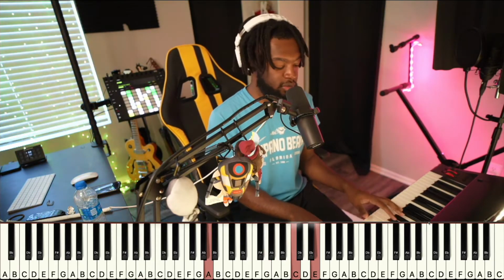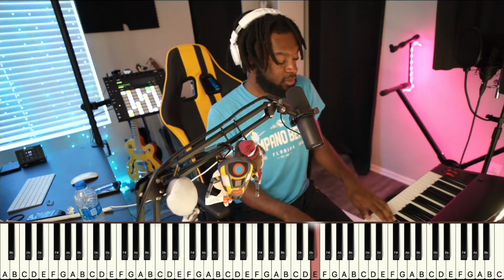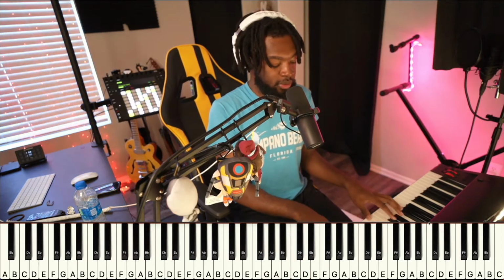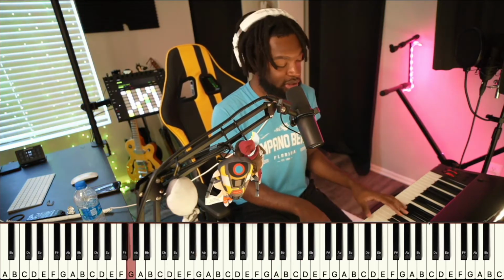Drake - Papi's Home [Piano Lesson | Piano tutorial ]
My music ►